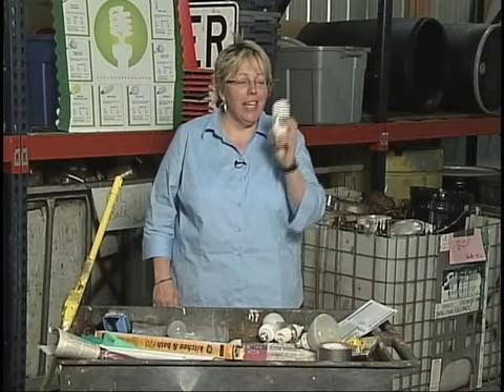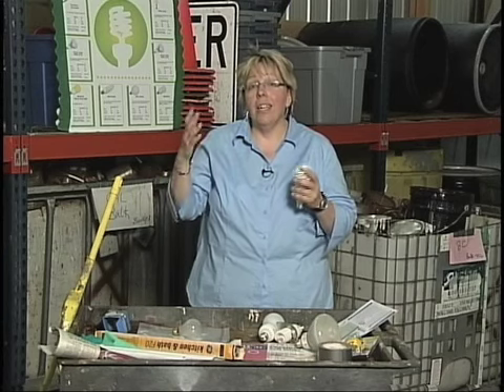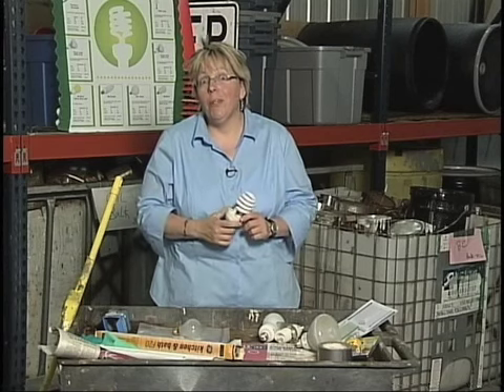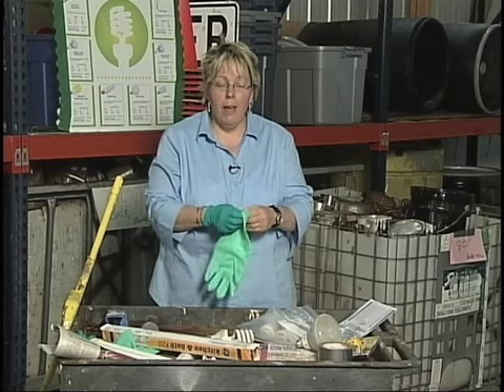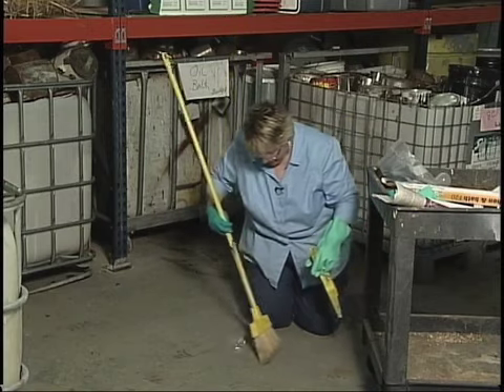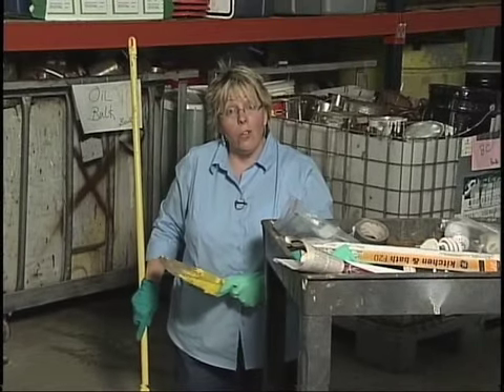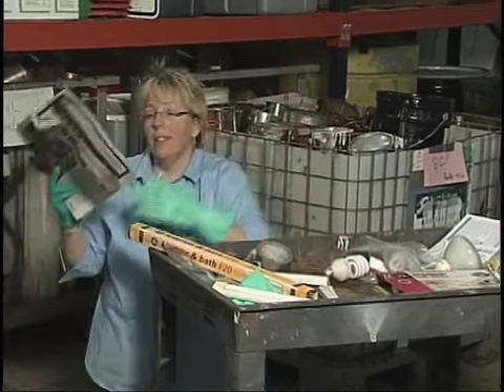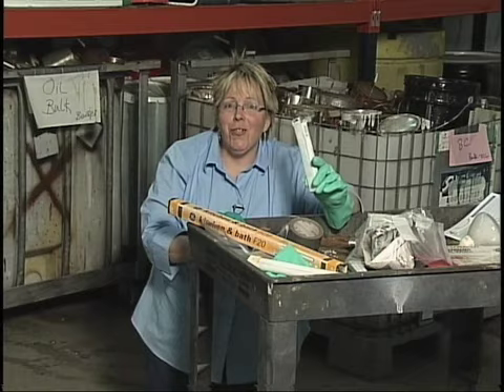Talkin' Trash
Sandy shows you how to properly clean up a broken CFL light bulb.